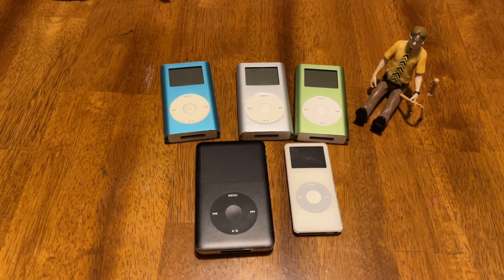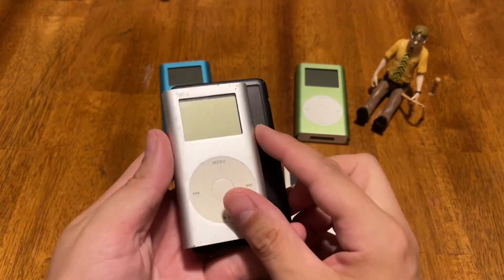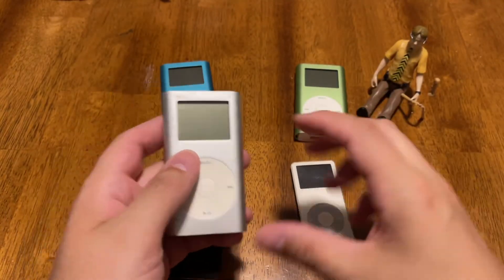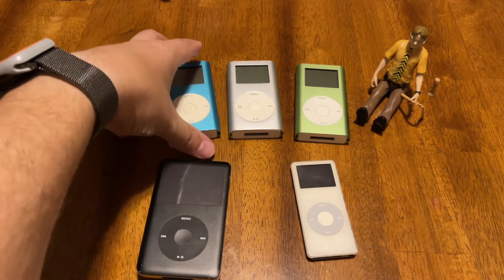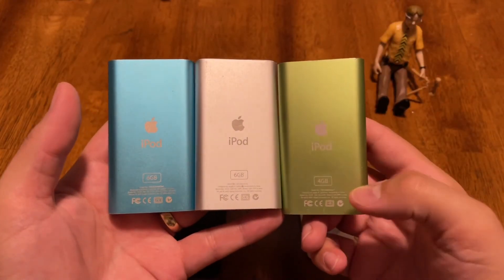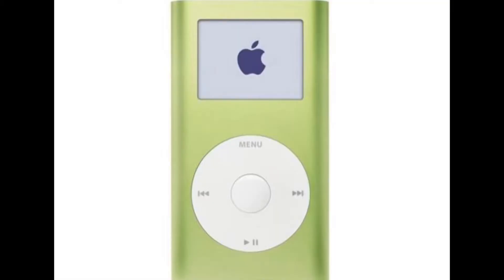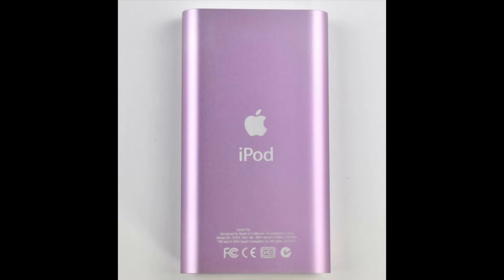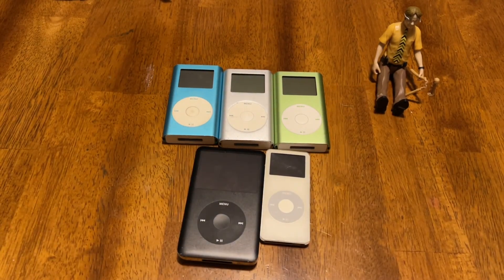iPod mini, is it a 1st or 2nd gen?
Did you know there was an iPod inbetween the iPod and the iPod nano?
 In today’s video I will show you the 2 differences between the iPod mini 1st generation and the iPod mini 2nd generation.